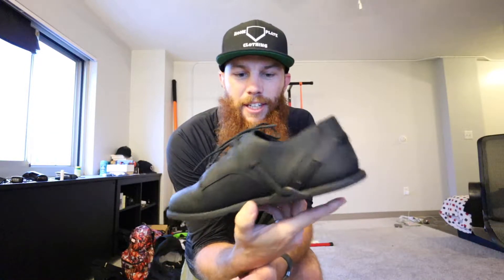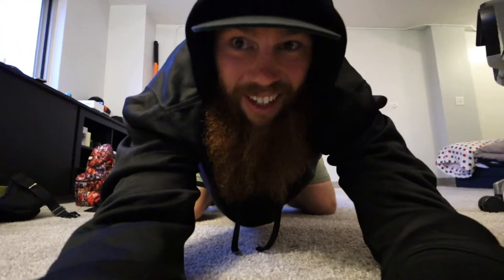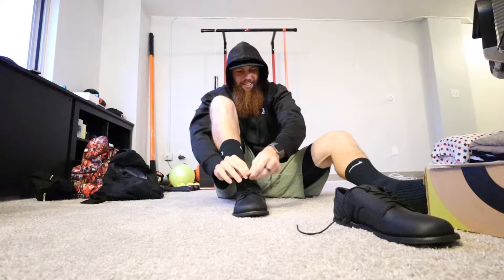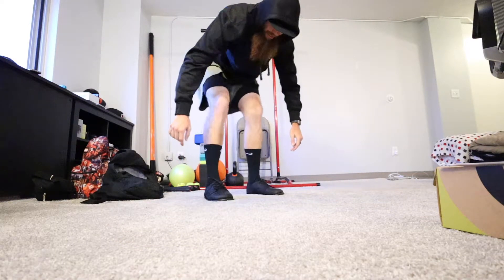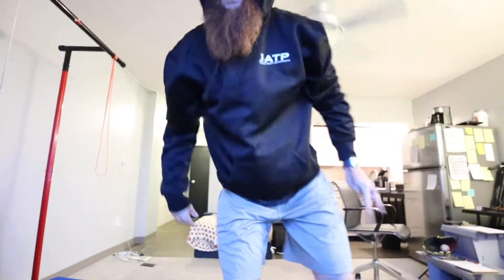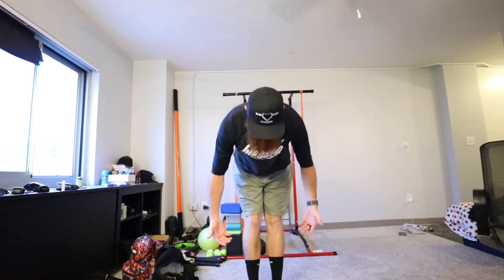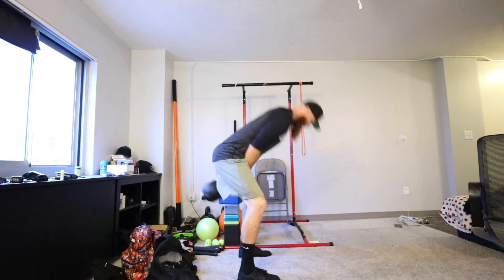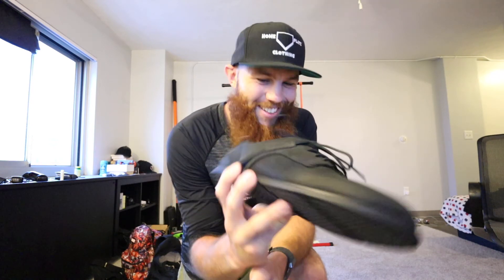Robby Row's Xero Shoes Review - The Alston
S/O Xero Shoes for letting me review the Alstons!